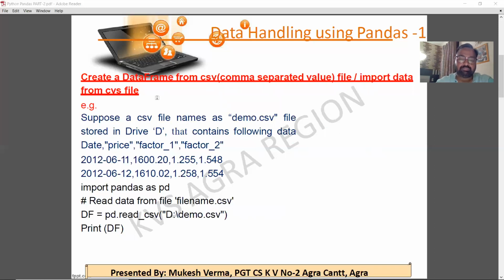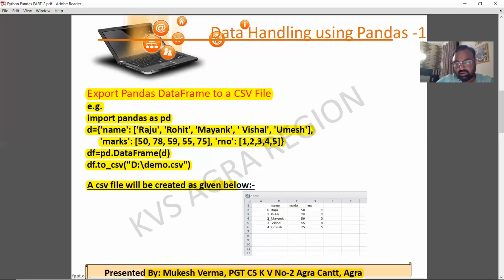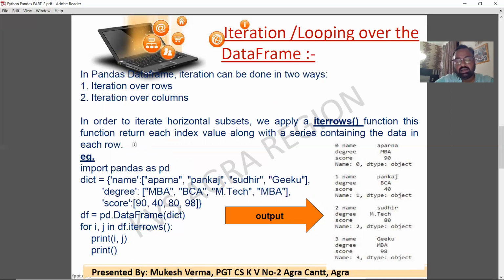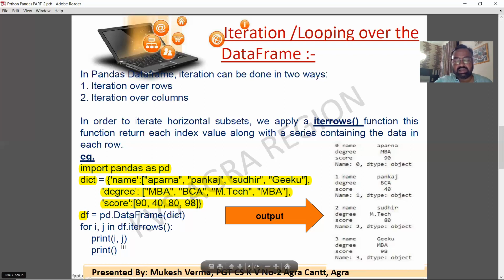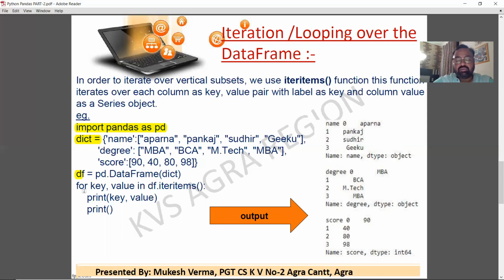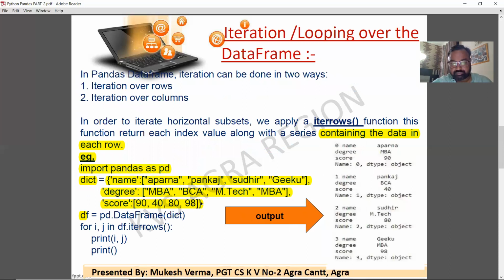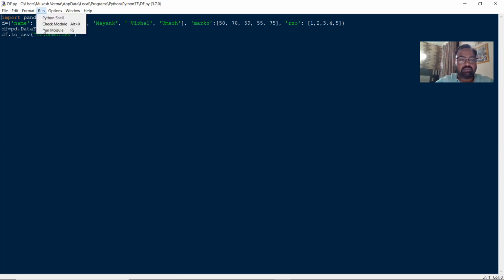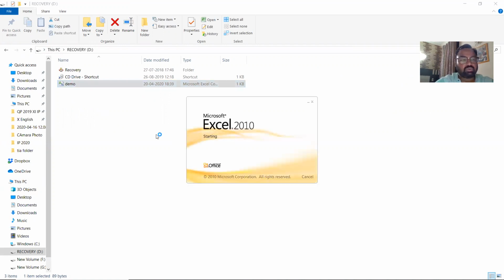Mukesh Verma Online IP Classes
Import & Export of Data From CSV file in Pandas DataFrame. Iteration over the DataFrame using Iterrows() and Iteritem() functions.